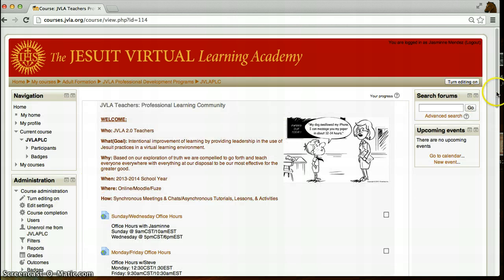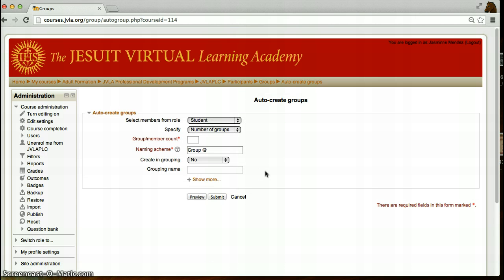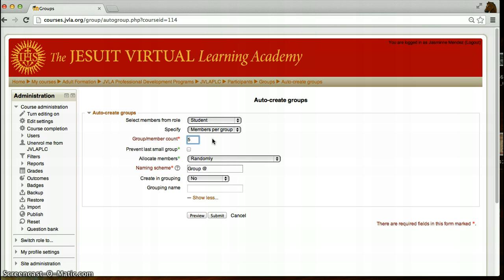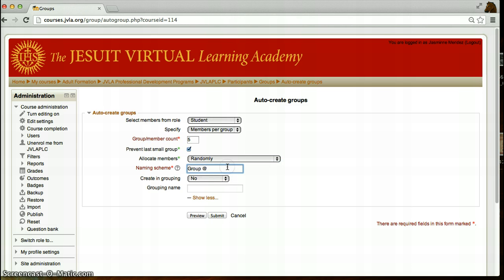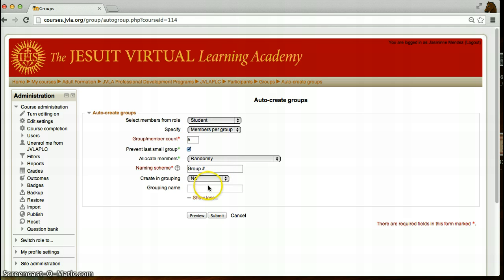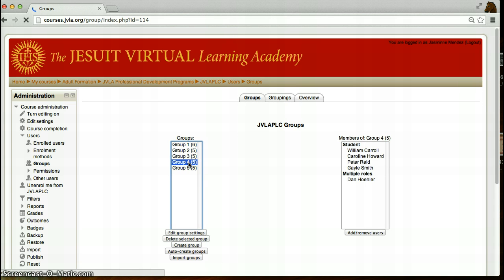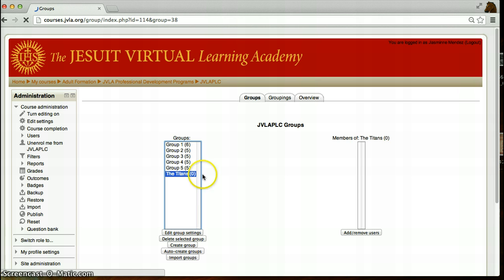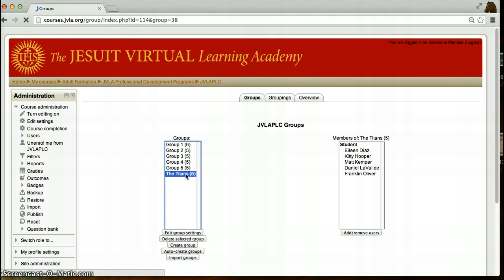Moodle Groups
How to set up groups in Moodle